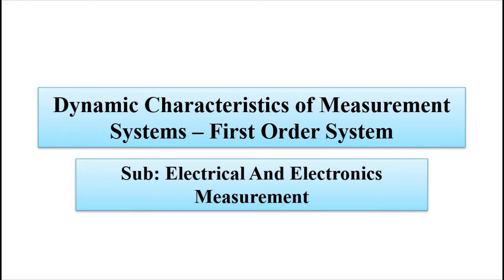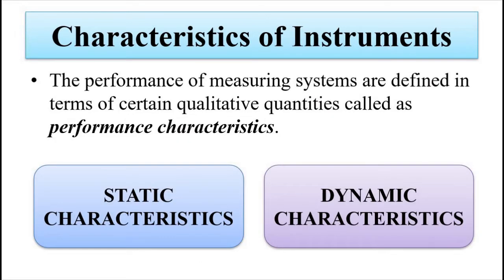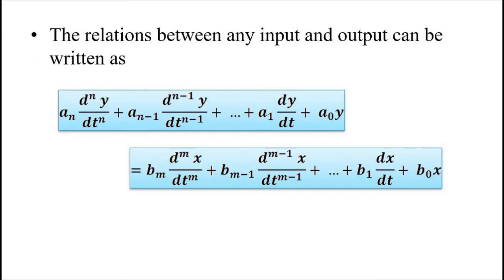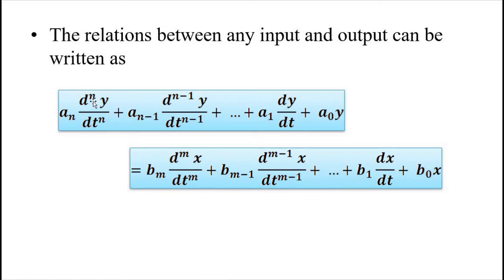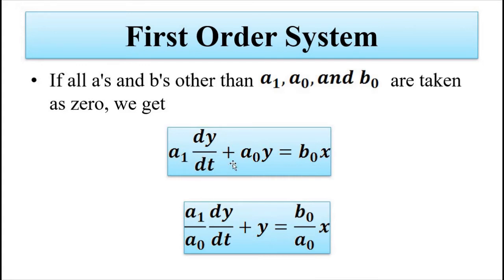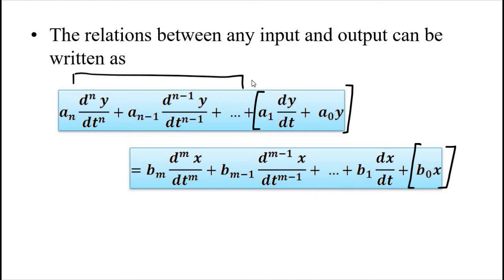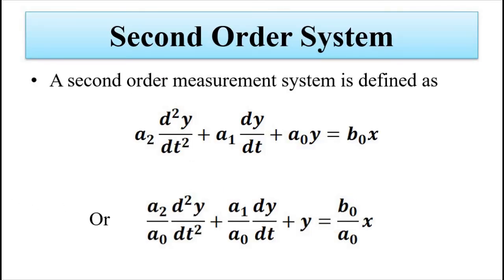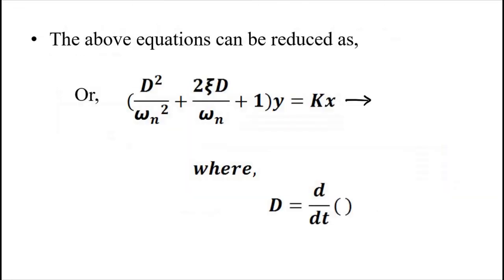Dynamic Characteristics | First And Second Order Systems | Electrical And Electronics Measurement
In this video, we are going to discuss about dynamic characteristics of measurement system and about first and second order systems.